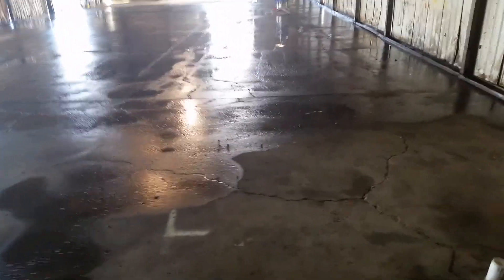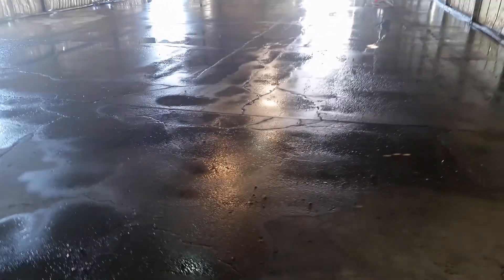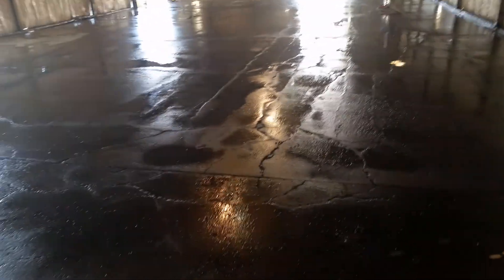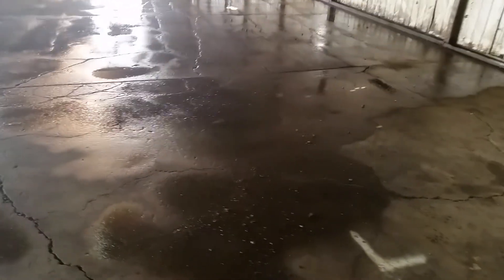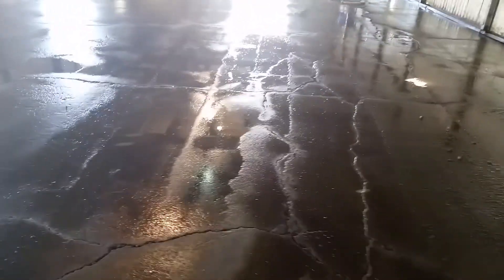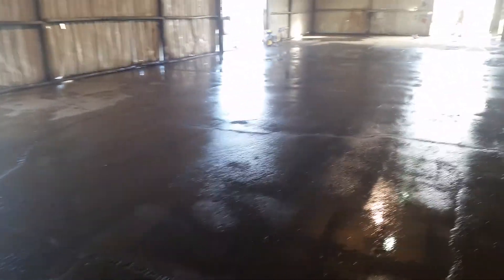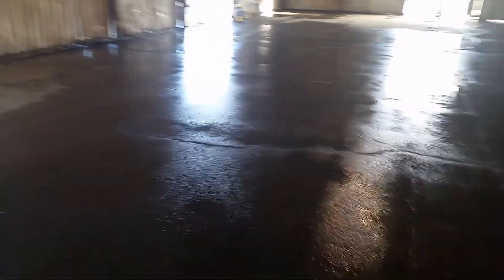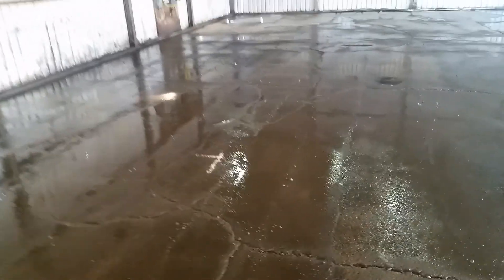Elephant Armor preparation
Topping slab for office